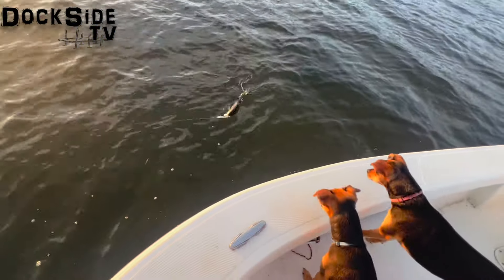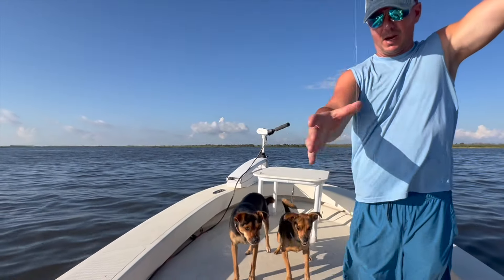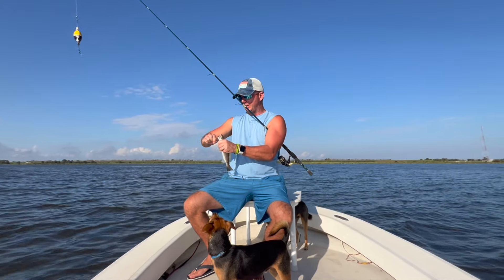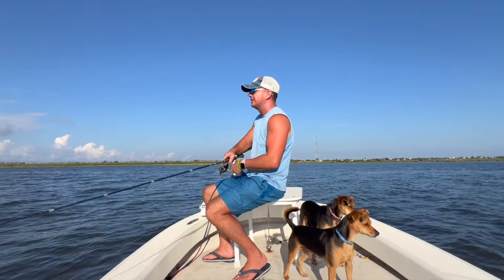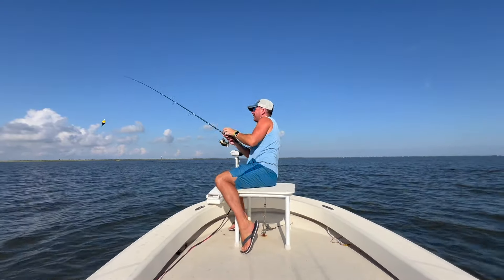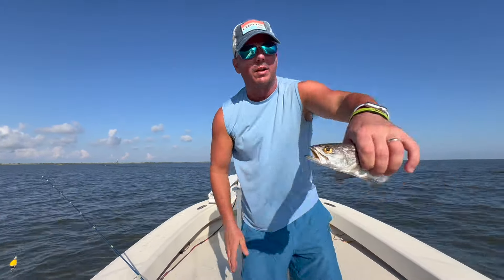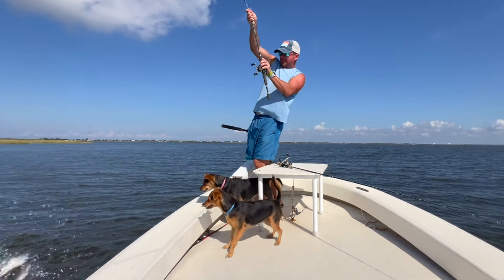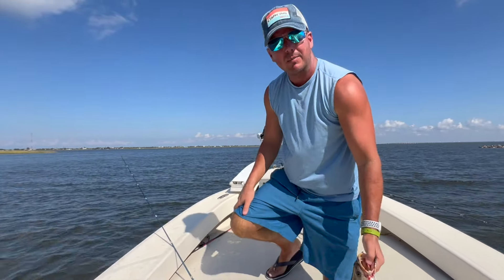DockSide TV 'Stalking Shallow Specks'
On this episode we stalk trout in the grassy shallow of Lake Pontchartrain using the Matrix Float and more just before the cool fall air sets in for good!